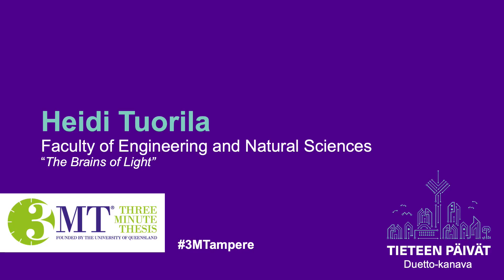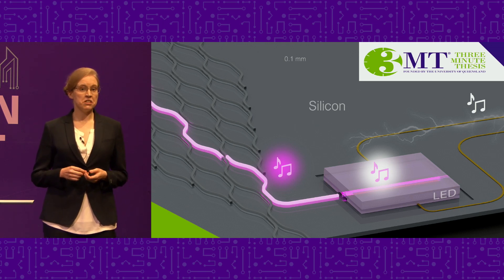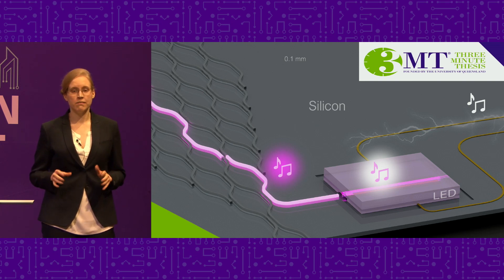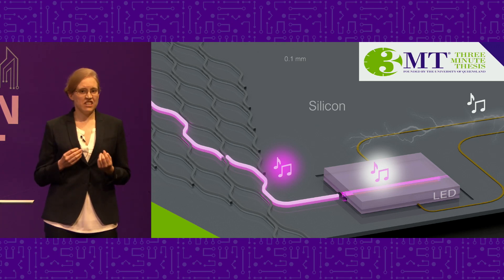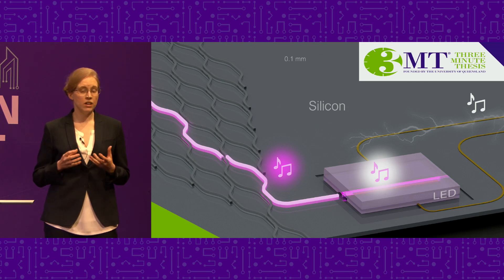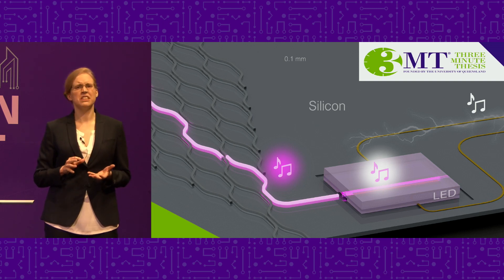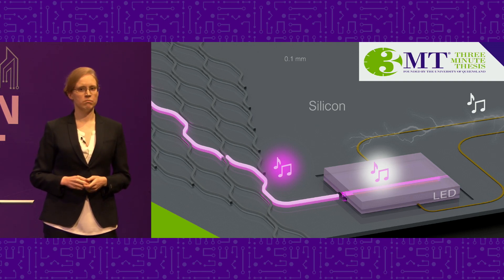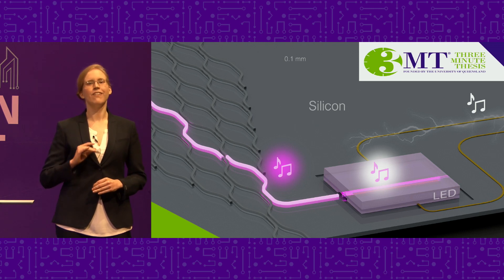3MT, Heidi Tuorila: The Brains of Light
Three Minute Thesis finals in Tampere Science Forum 23 Jan 2021, tieteenpäivät2021. Heidi Tuorila, Faculty of Engineering and Natural Sciences: “The Brains of Light.”